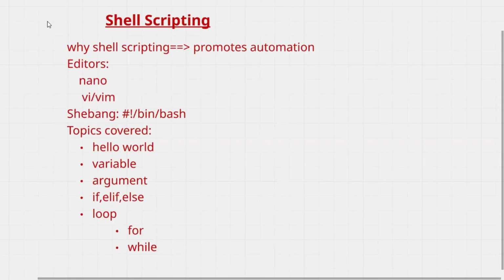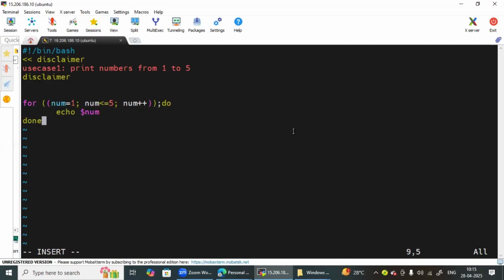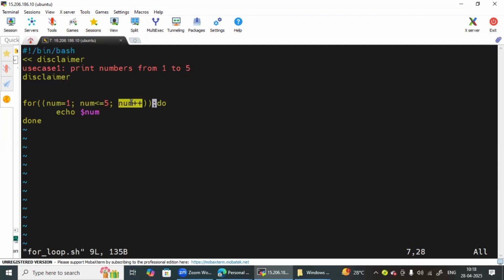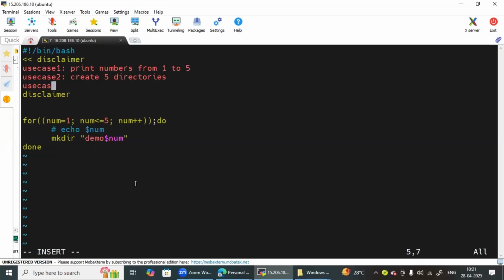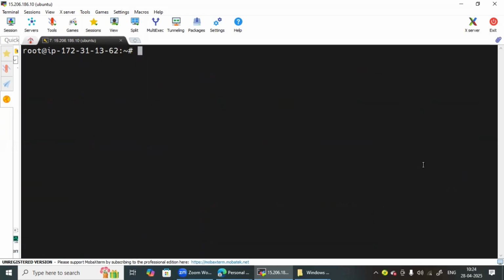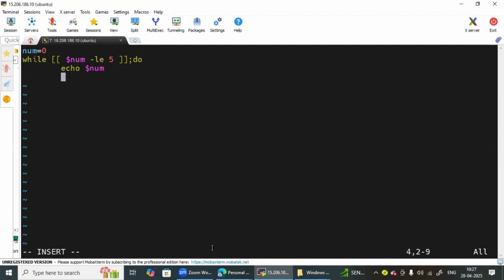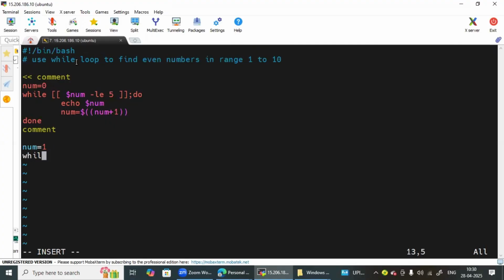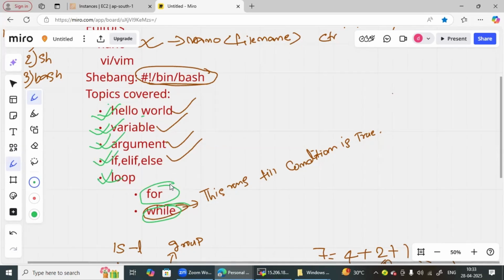Day 8: Shell scripting part2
- if,elif,else conditions
- Loop: for and while